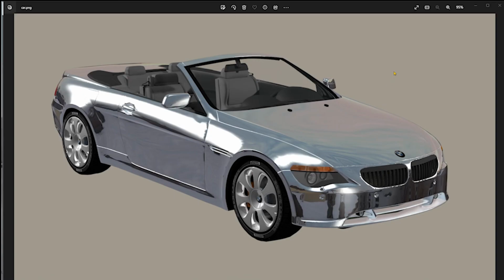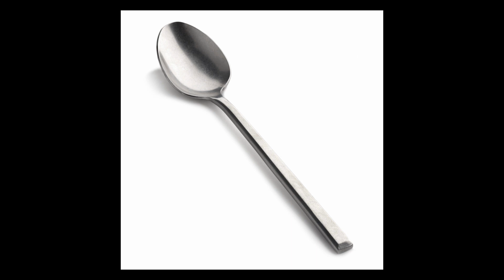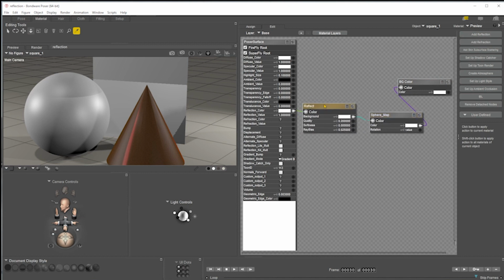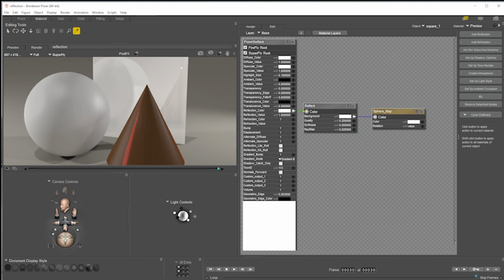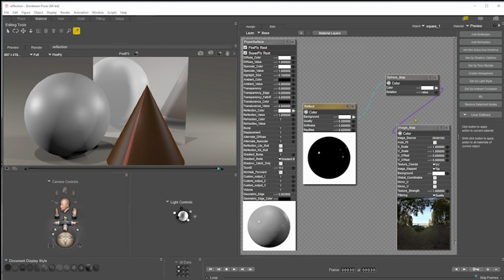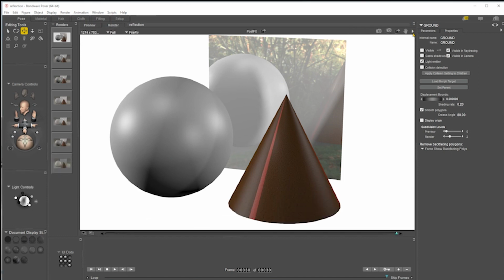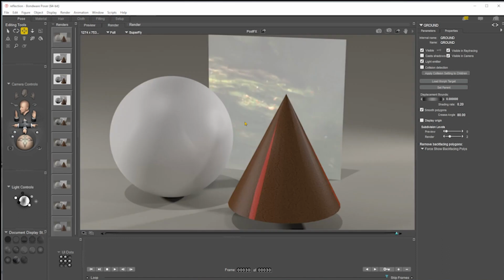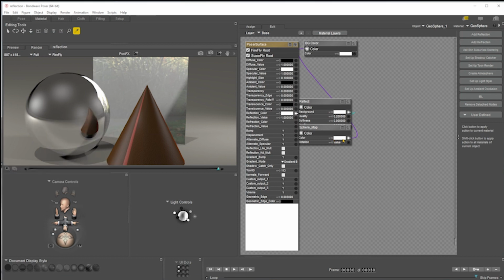Environment maps, reflections and illegal connections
A quick tutorial on how to create reflective surfaces and environment maps for Superfly and the difference with setting up for Firefly